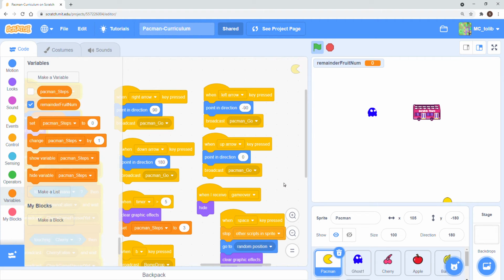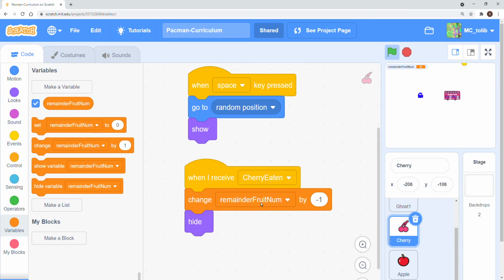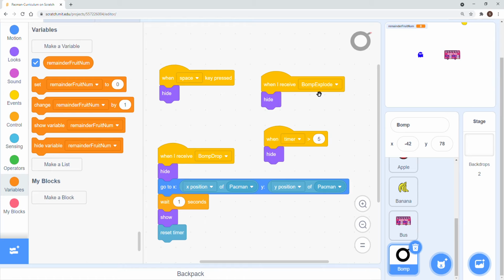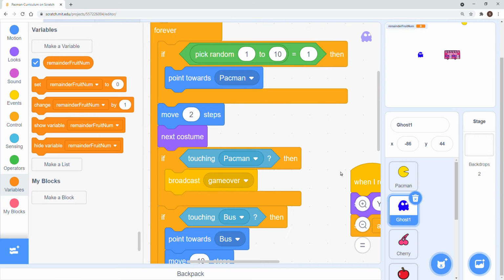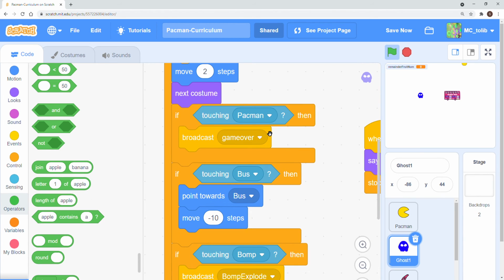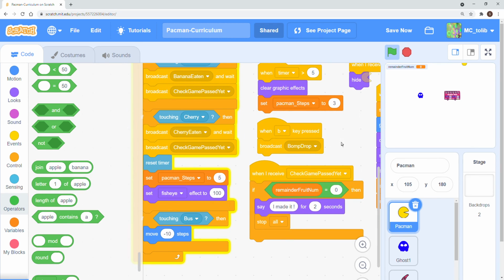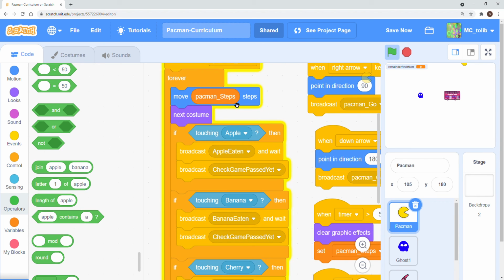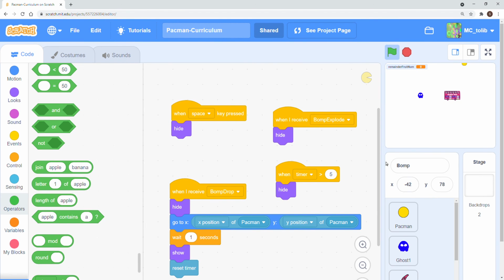2021 Summer Camp: Pacman introduction 2